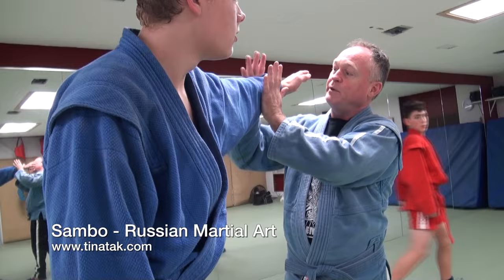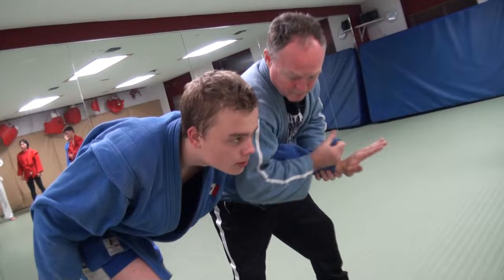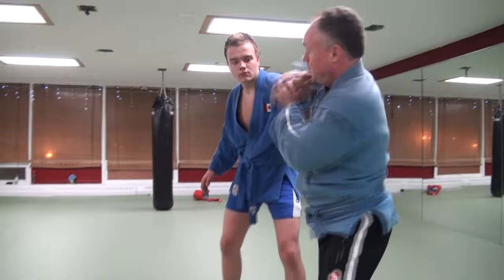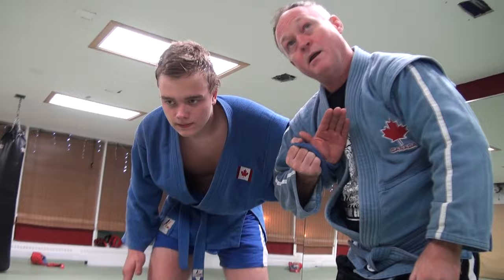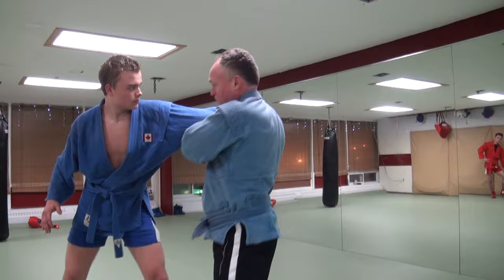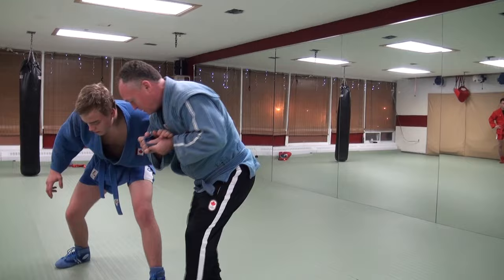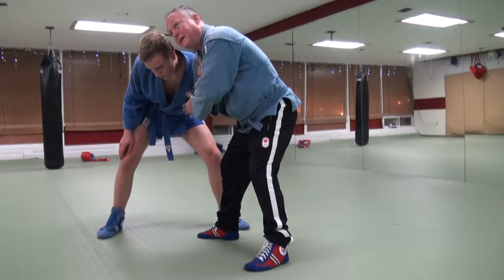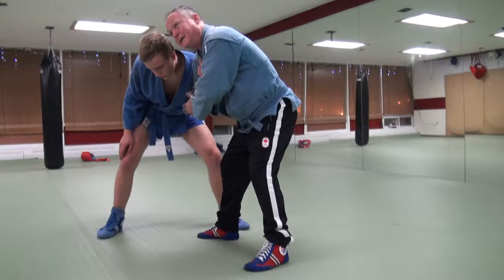Hikikomi gaeshi to osaekomi - Tina Takahashi Martial Arts and Fitness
Learn Sambo at Tina Takahashi Martial Arts and Fitness
Dynamo Sambo Ottawa

Sambo History

As early as 1892 the Tsar government brought over a ju jutsu master named Hirose Takeo. Takeo, one of the best alumni of the Kodokan Judo school, taught officers of the Russian General Staff for six years. He perished in a naval battle of the Russo-Japanese War. Sambo today is still taught to military, security personnel, police and special forces units not only in Russia but in many parts of the world. As a means of self defense, it stands extremely well suited.

Sambo is a Russian martial art that is rapidly growing in popularity around the globe. Sambo theory and technique has long been in intense development since its inception as a sport in the late 30’s in the USSR. The word “sambo” is derived from the word combination “unarmed self-defence”(SAMozaschita Bez Oruzhiya” in Russian). Vasily Oshchepkov and V.A. Spiridonov are credited as founders of sambo along with A.Kharlampiev who systematized the techniqueS and summarized the terminology.

Video by Garmamie
Ottawa, Ontario